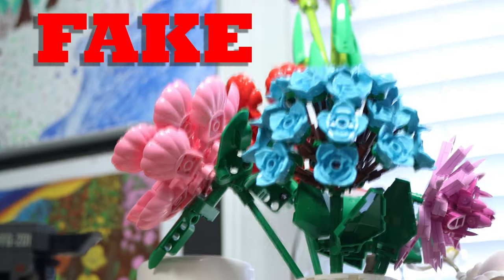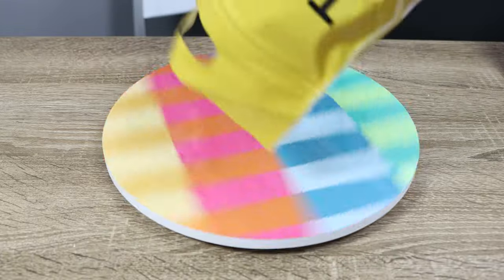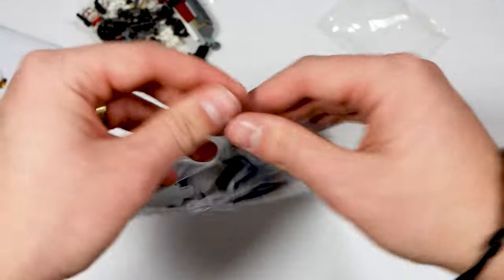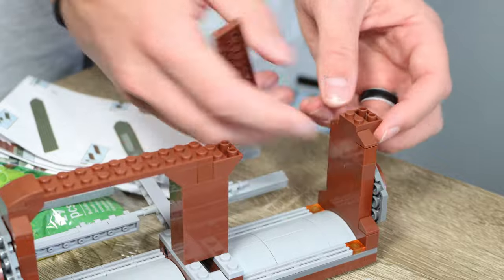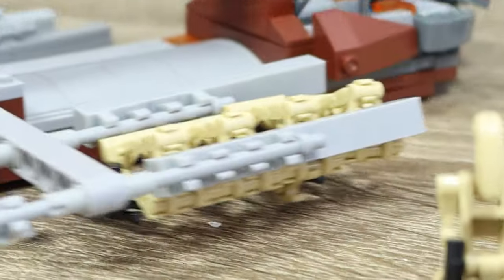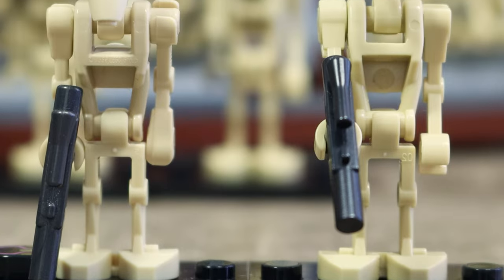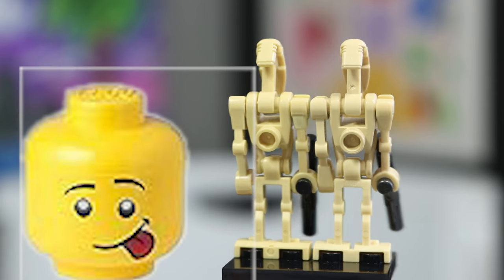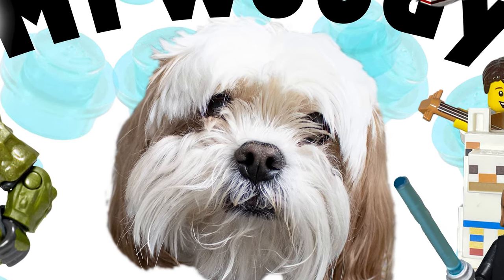WHY is This FAKE LEGO Star Wars Set SO POPULAR on AMAZON?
In this video I purchased one of the most popular fake LEGO Star Wars Sets on Amazon. A "LEGO compatible" Star Wars Droid carrier! Safe to say this set does not deserve it's spot at number 1. It seems like every seller is selling one of these fakes to try to make a quick buck. The part quality is pretty terrible and seriously needs a redo.

I am MrWoody, I build LEGO and usually destroy it too! I have been building ever since I was a kid and absolutely love LEGO Star Wars and Halo MEGA too. Come build some LEGO with me!